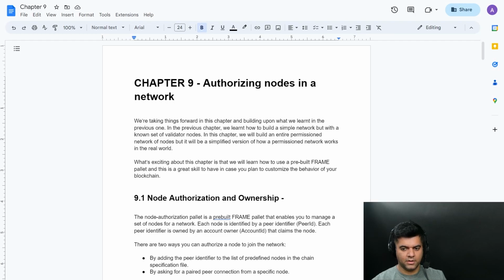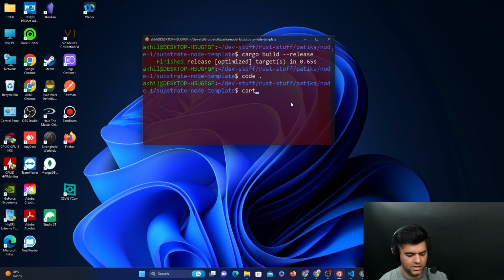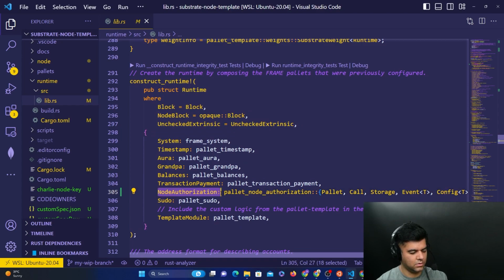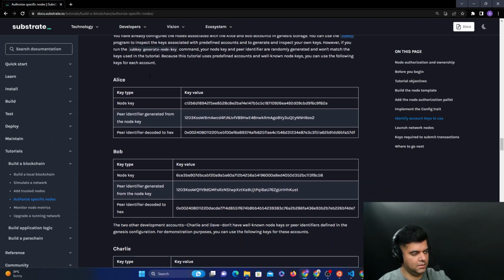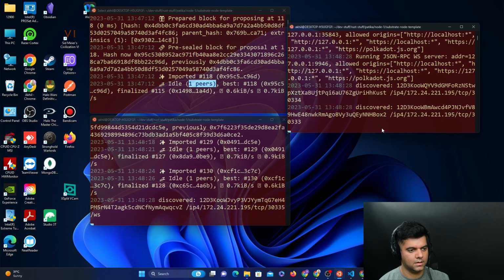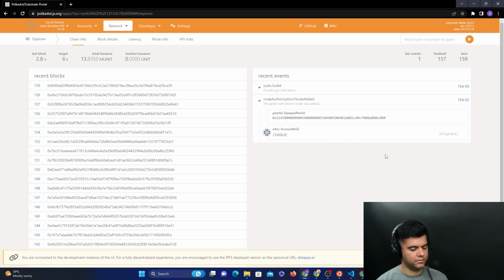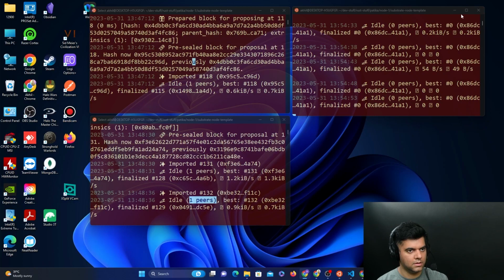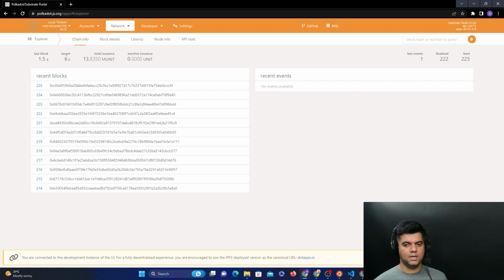Substrate Developer - Chapter 9 - Authorizing Nodes